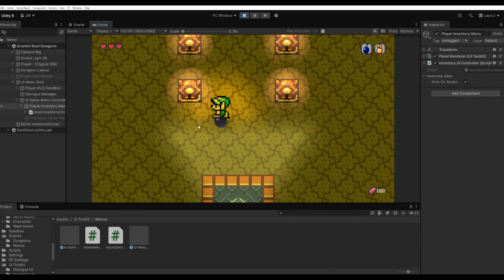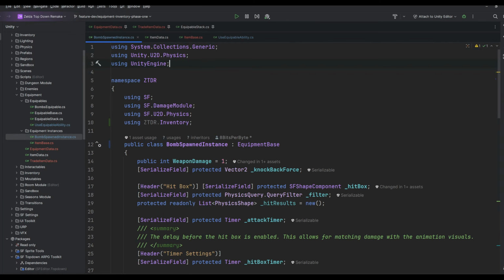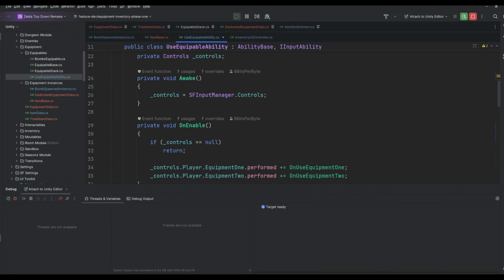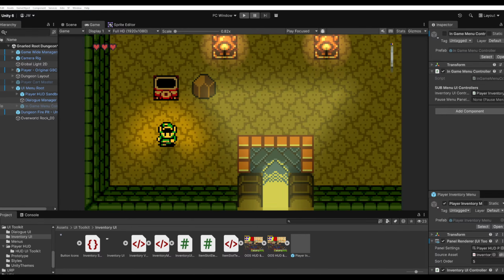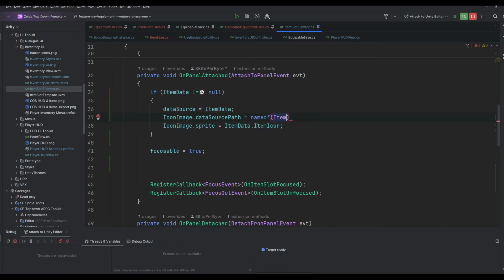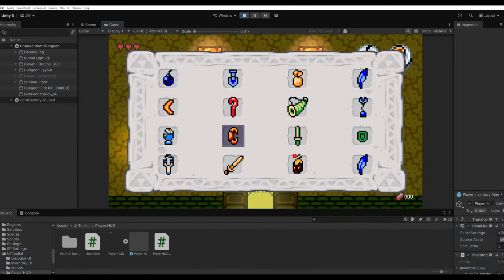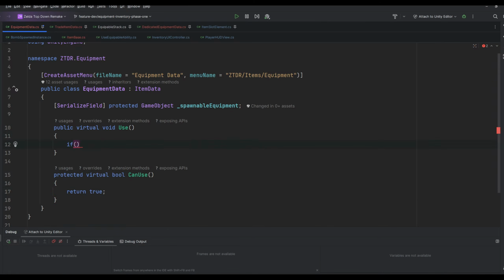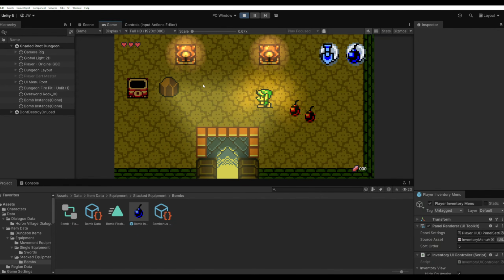Game Dev - Zelda: Oracle of Seasons - Fan Remake [13] - Start Equipment And Inventory Systems.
The goal is to get some of the games equipment in and build the foundation for the equipment system.
This includes the inventory menu, equipment selection, and being able to use some equipment.

Managed to get a test ggrid layout with the UI Toolkit in Unity and honestly worked out better than I thought once I figured out custom event progagation with event dispatching. Let's just say the Input System with a project wide asset being set can make life so much better with Navigation Events for moving through menus of all kinds.

After remaking the original systems with qol stuff I will start adding new custom content and adding new enemy attacks, boss phases, and so forth.

Also feel free to chat about games or anything related to the topic.

Discord link for anyone who wants to start jumping into Discord. I will be trying to make it lively again now.